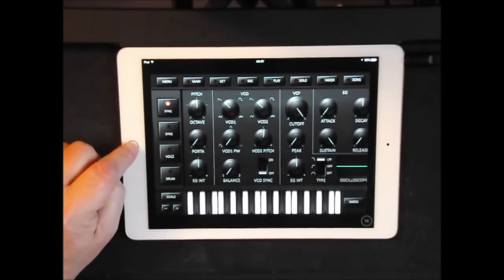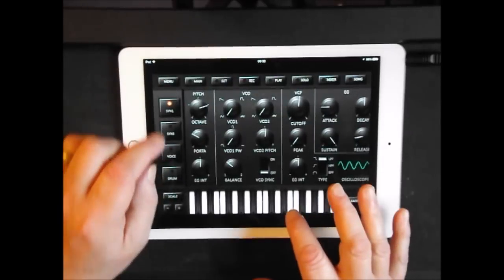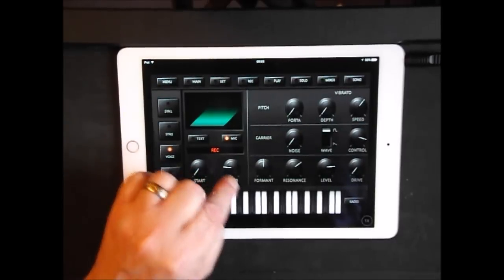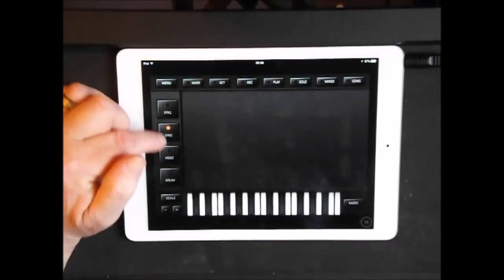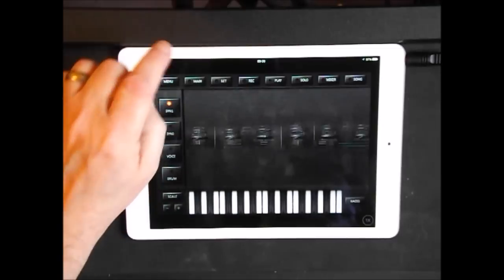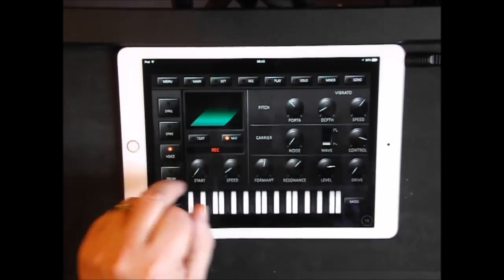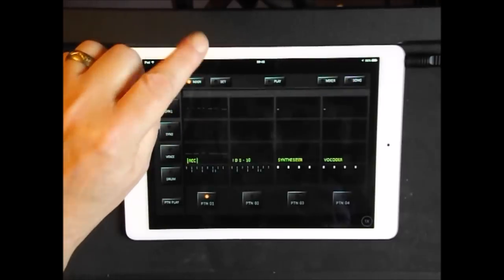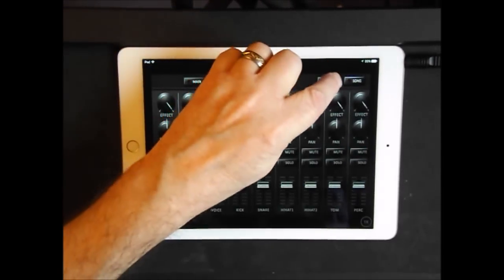Korg iDS 10, Demo and Tour for iPhone and iPad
You can get the Korg iDS-10 here at the App Store